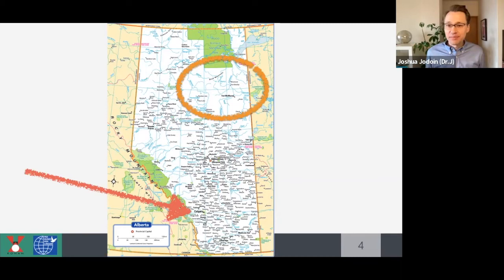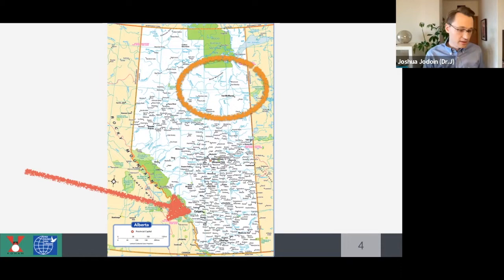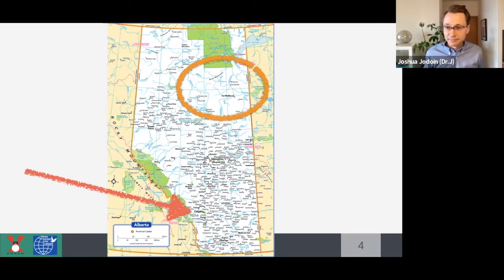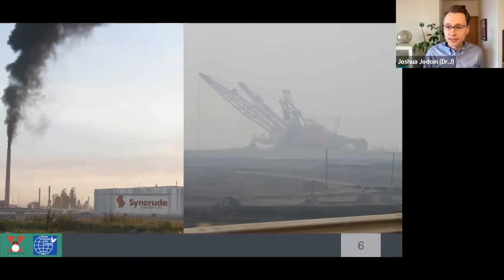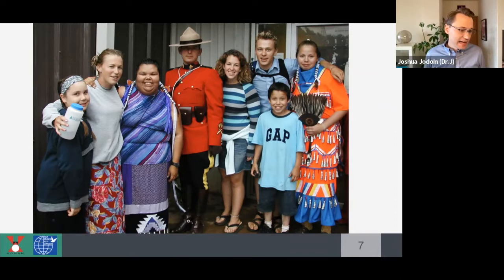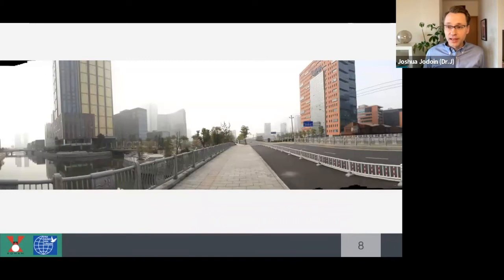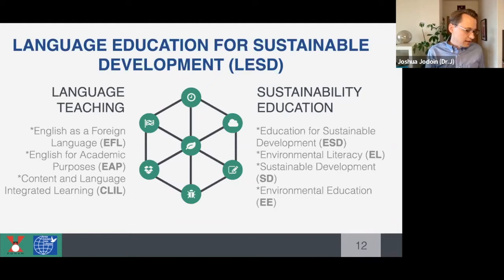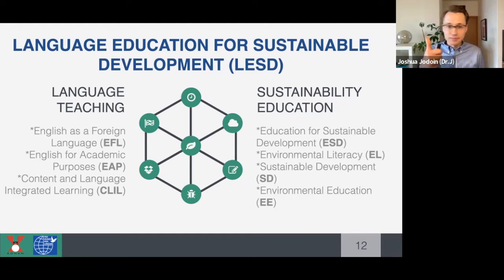Teaching Climate Change Across the curriculum using Language Education for Sustainable Development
Today’s university students will be on the frontline of environmental change in coming years. As future consumers, voters, business leaders, and community members, all students - not just environmental studies majors - will need to make environmentally informed decisions. The Department of Global Studies is pleased to invite you to an online FD Lecture that aims to help content and language instructors from any discipline to learn about integrating environmental content and perspectives in their curriculum to help students positively transform their attitudes, behaviors, and the world around them.

The speaker, Dr. Joshua Jodoin of Konan University, has a PhD in Global Environmental Studies from Kyoto University and 14 years of teaching experience at universities in Turkey, China and Japan. He will introduce his pioneering approach, Language Education for Sustainable Development, which seeks to integrate environmental content and language education.

This free lecture will be held online on Zoom. No prior registration is required. The lecture will be conducted only in English. Please see the attached flyer for further details.

Title: Teaching Climate Change across Disciplines: Language Education for Sustainable Development
Date: Thursday, March 24, 2022
Time: 16:00 – 17:15
Speaker: Dr. Joshua Jodoin, Konan University

Please check out the following website by Averil Bolster and Peter Levrai. The site contains many excellent resources for incorporating Sustainable Development into your classroom. Posted with permission